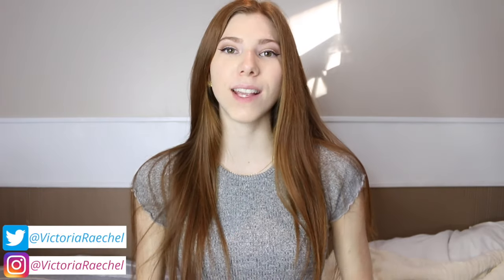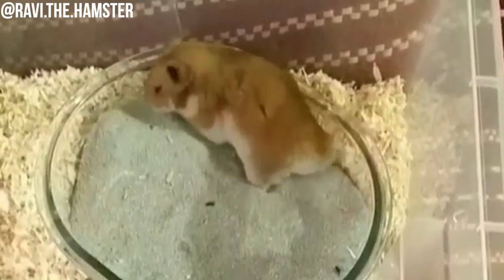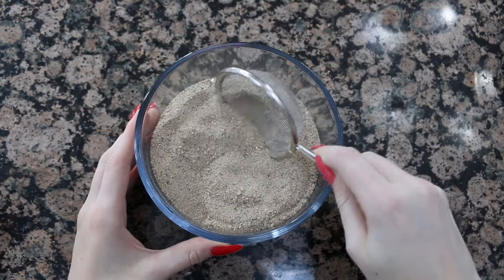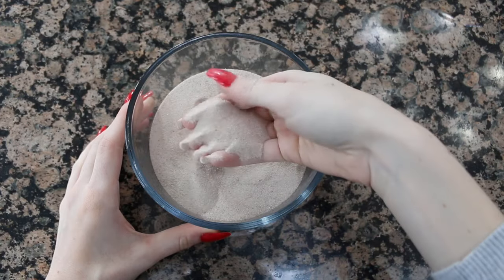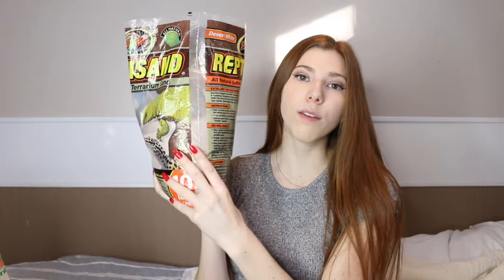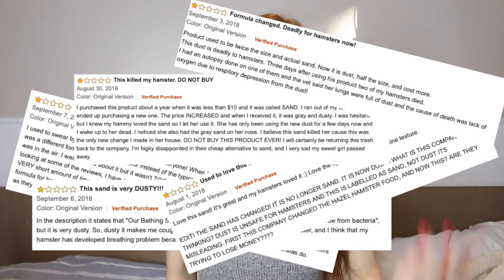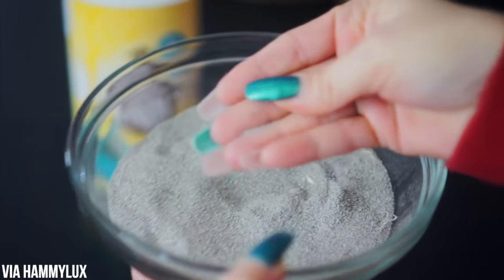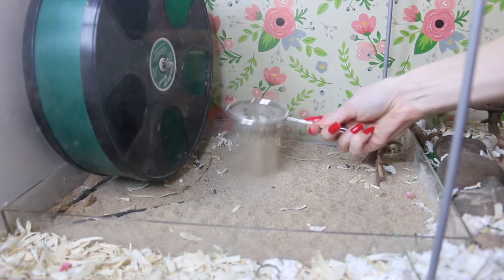All About Hamster Sand Baths!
I've FINALLY made a video to discuss everything about sand baths! I now hope to never receive the question "what sand do you use?" again 😂 Some things I forgot to mention in the video was that sand from outdoors/the beach should never be used as even baking it does not properly sanitize it. As well as it's okay for your hamster to try and eat some of the sand at first, they're just curious and after a few times, they'll stop.